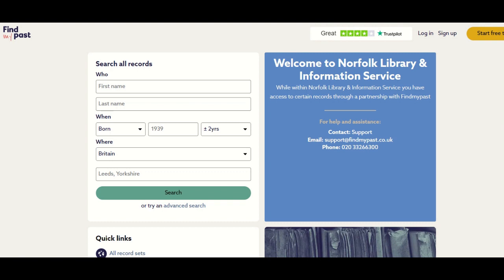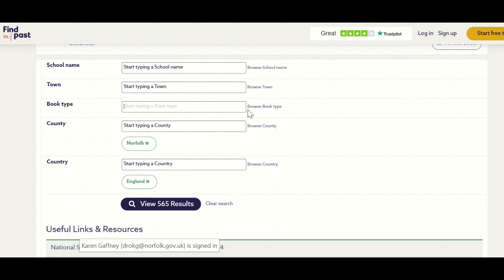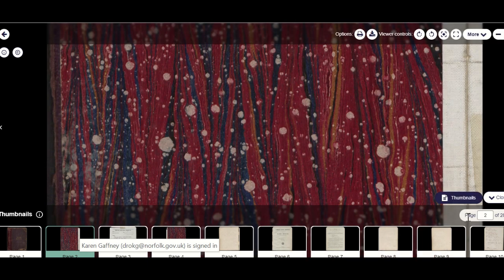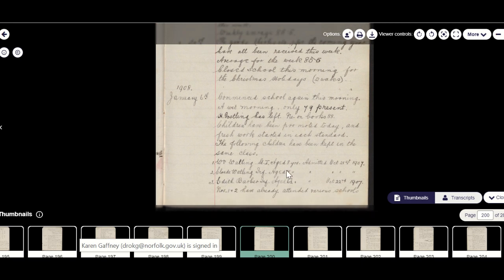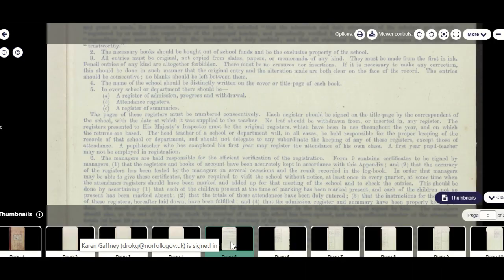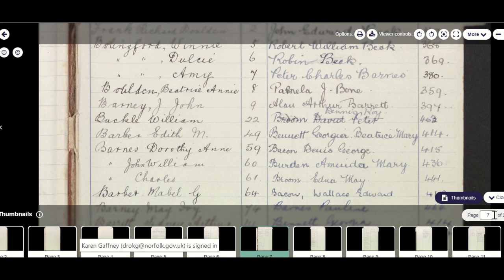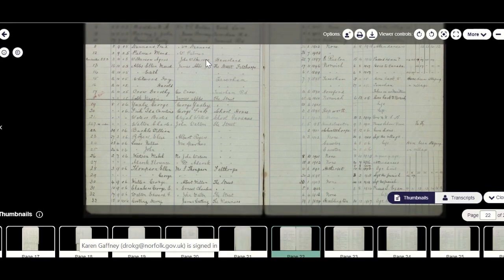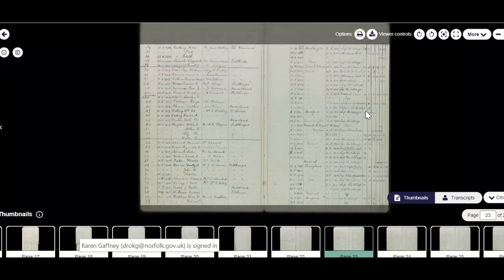How to find school log books and admissions on FindMyPast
This tutorial accompanies Norfolk Record Office Advanced Family History part 2 workshop.